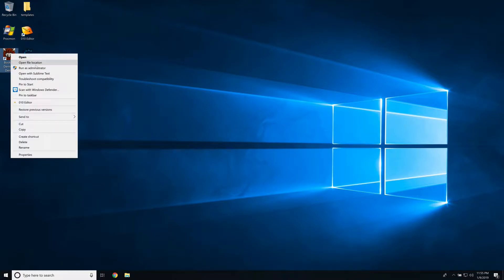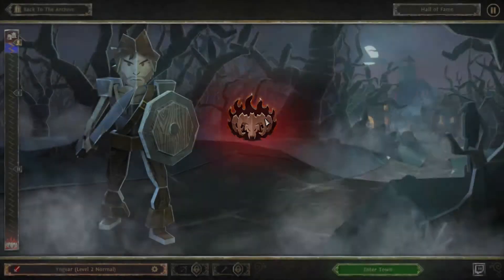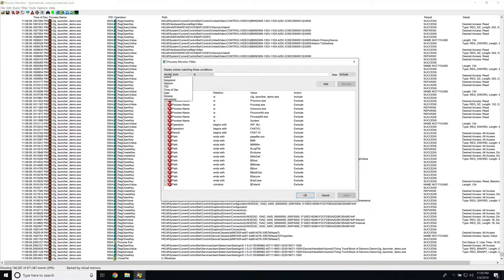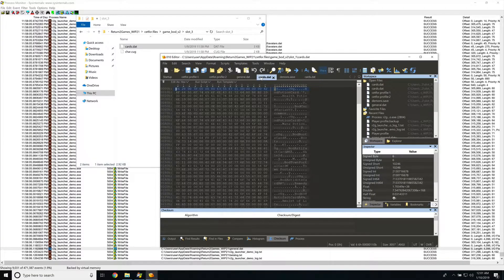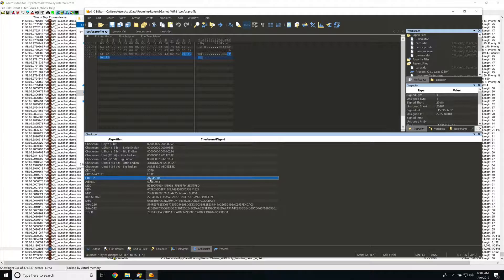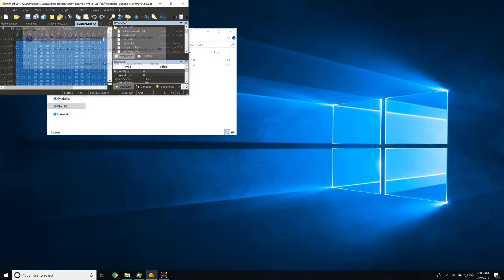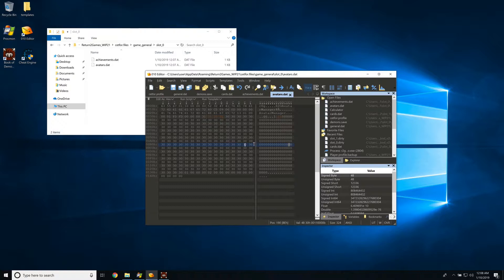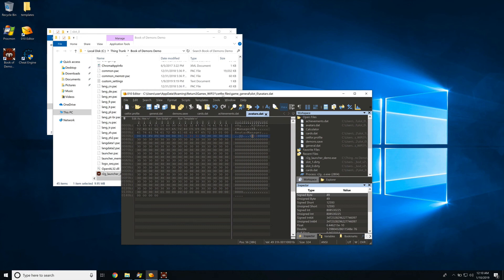File Format Reverse Engineering 2 - Identifying files of interest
In this video we use ProcMon to identify save files of interest.  These are the files we'll focus on reverse engineering.